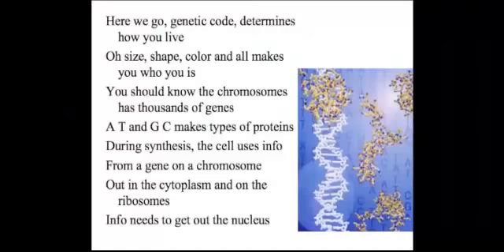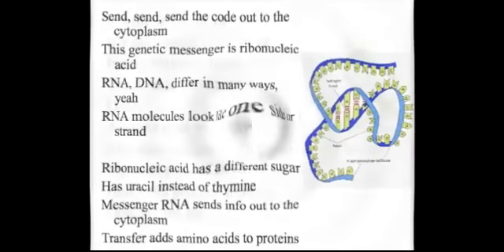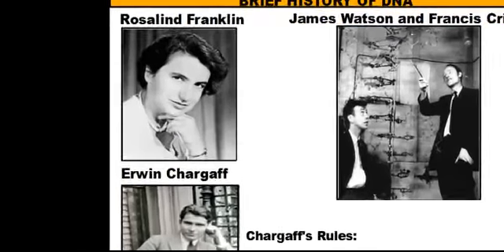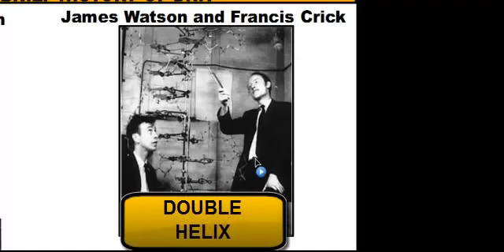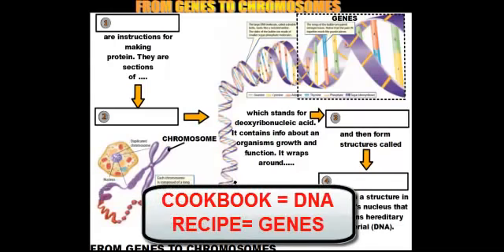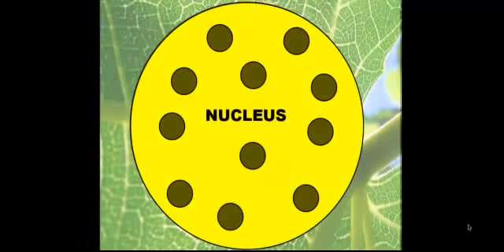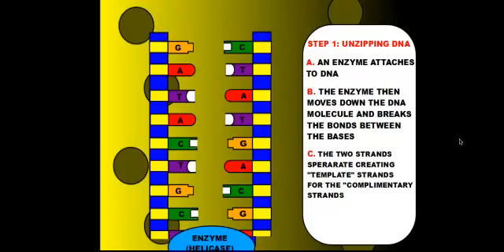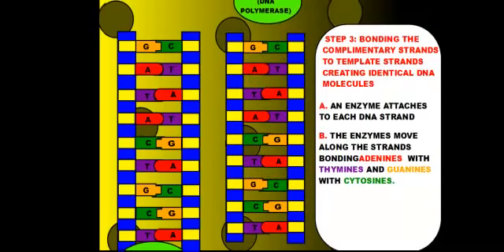DNA- Structure, Function and Replication